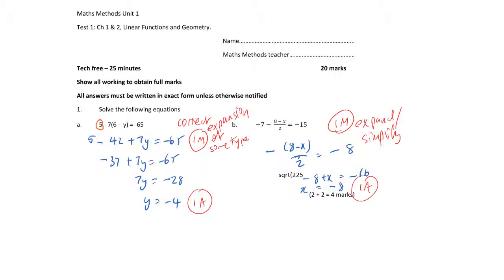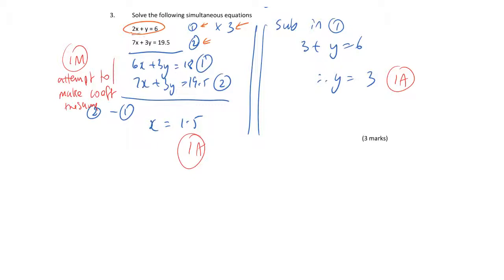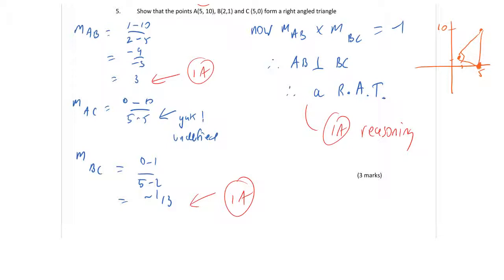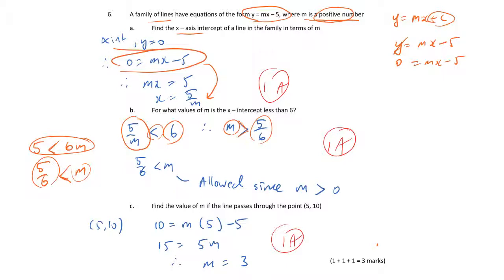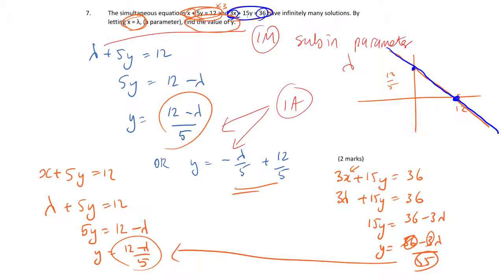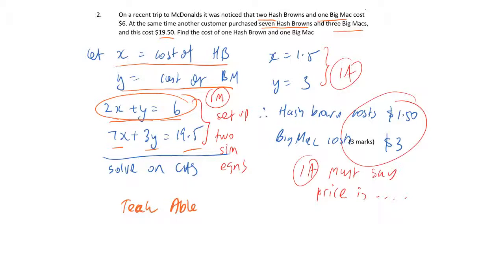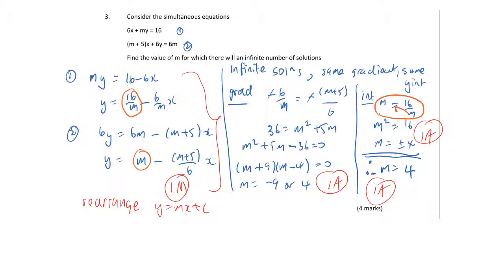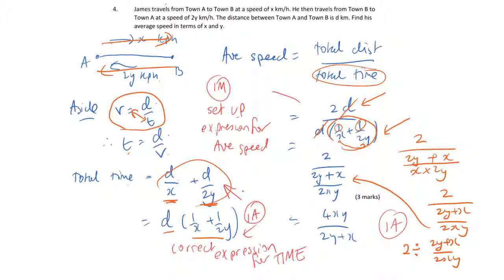Ch 1 & 2 Solutions Vodcast audio